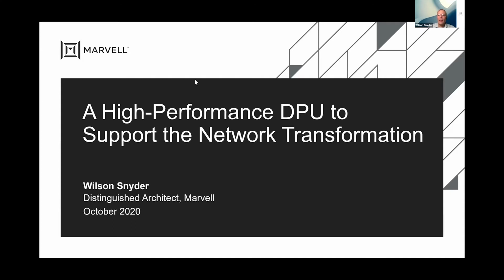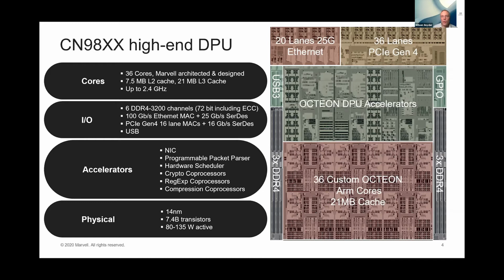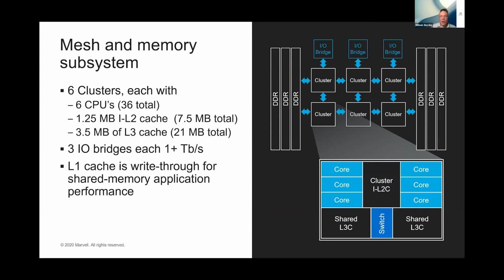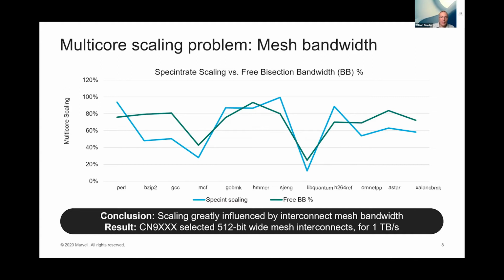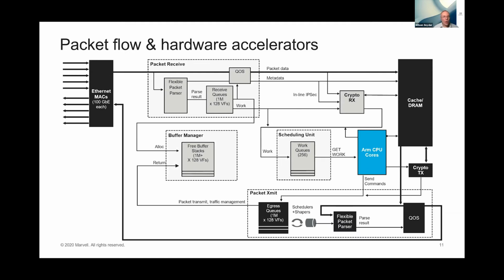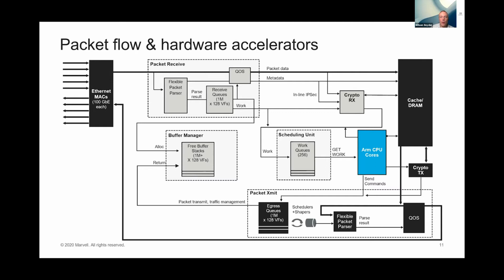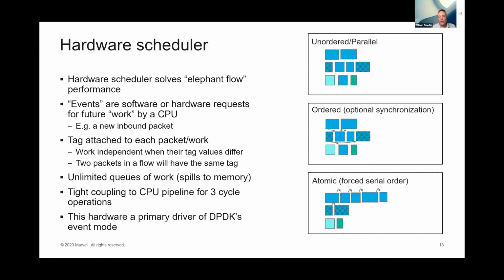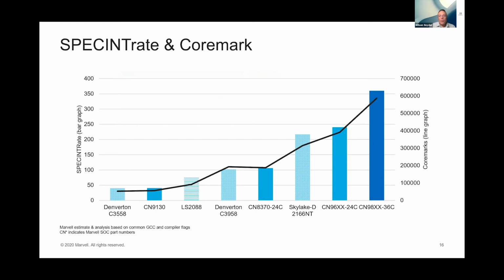Marvell: A High-Performance Infrastructure Processor to Support the Network Transformation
Presented by Wilson Snyder, Distinguished Architect, Marvell.

Infrastructure processors, a combination of compute, networking, and programmable accelerators, are required across the entire network.  This presentation explores these end-to-end networking requirements and discloses how the architecture of Octeon CN98xx DPU was designed to meet them.  Architecture disclosures include innovations in caching, hardware scheduling, virtualization provisioning, traffic management, inline cryptography, regular expression hardware, and more.

The Linley Fall Processor Conference featured technical presentations addressing processors and IP cores for AI applications, embedded, data center, automotive, and communications. Session topic included AI in Edge Devices, Vector-Processing Cores, Advancing Cloud AI, The New Infrastructure Edge, Heterogenous Computing, SoC Design, In-Memory Compute, and Security.